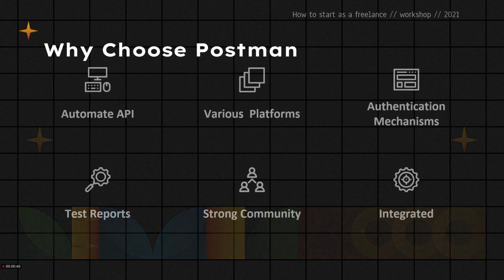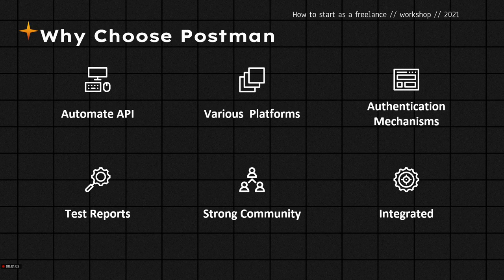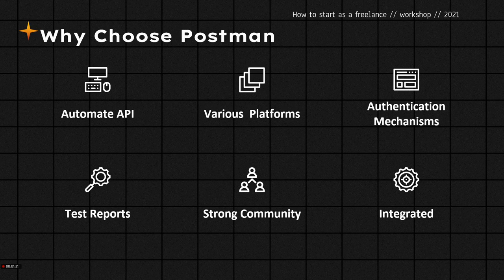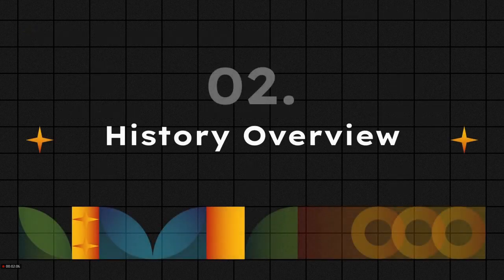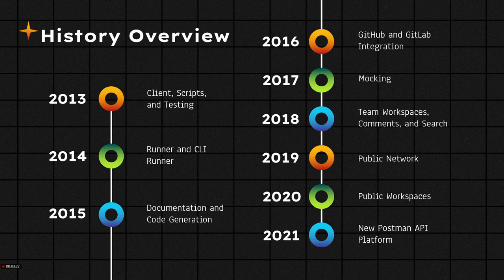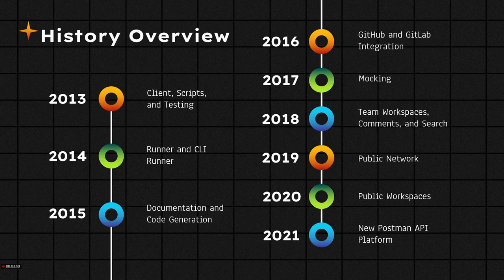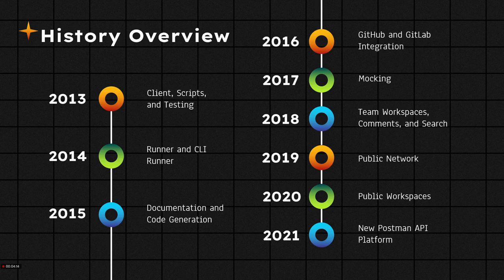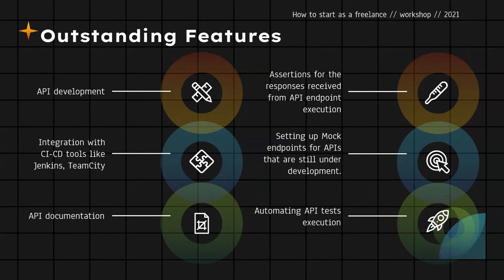Group 08 - Automation Testing Tool - Software Testing - 01_An Overview of Postman